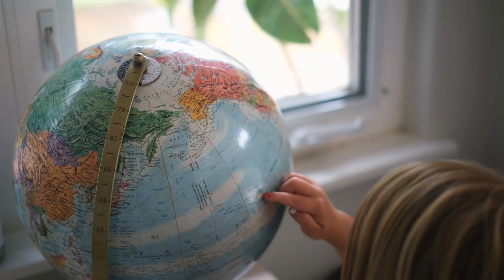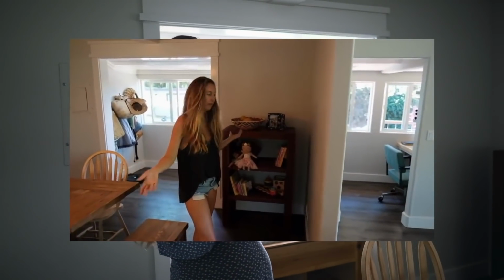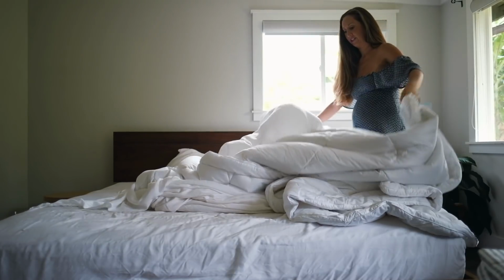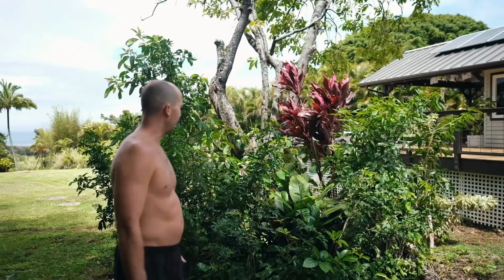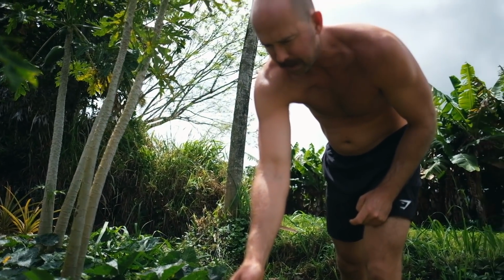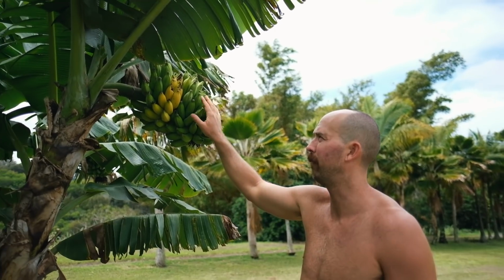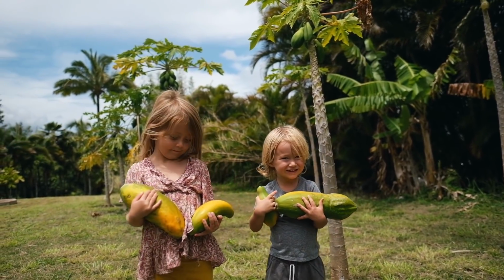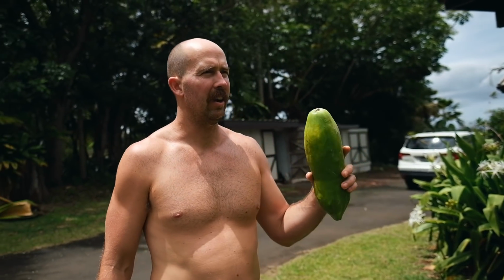Hawaii Home and Garden Tour update (homeschooling vegan family)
for exclusive videos, monthly recipes, monthly discounts, and be a part of the community forum!